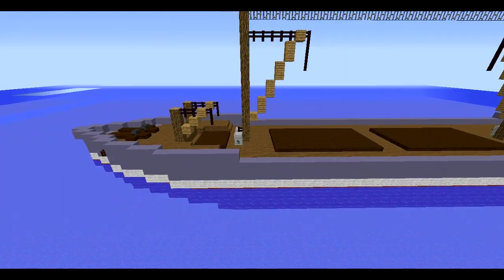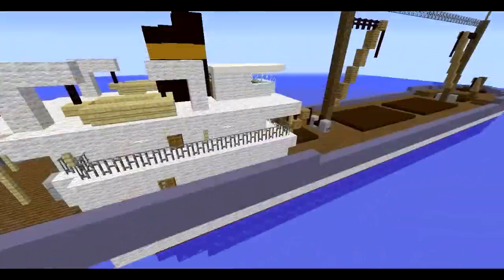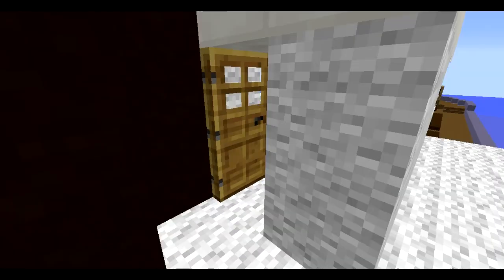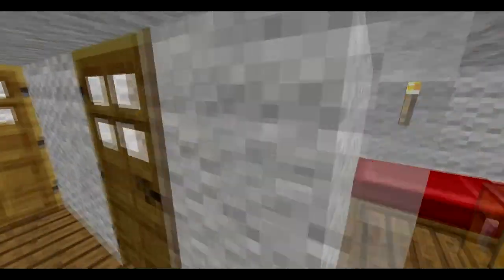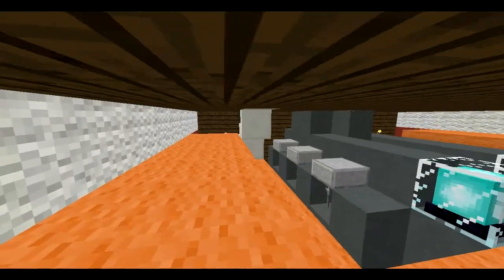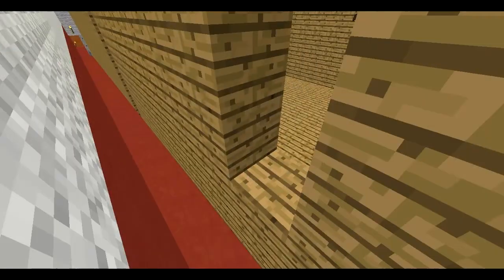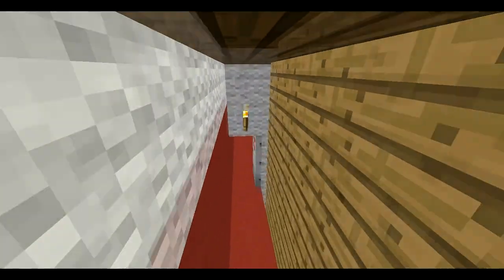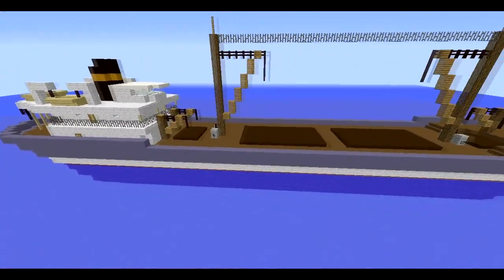Minecraft Old Cargo Ship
A nice looking Old Cargo ship steamer,i m planing to make a tutorial so please say in the coments that you want the tutorial!